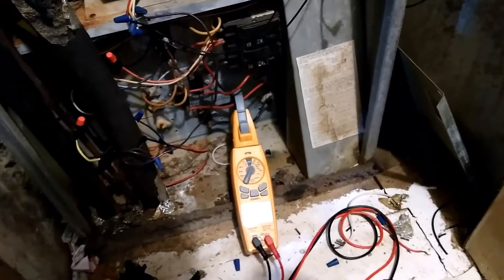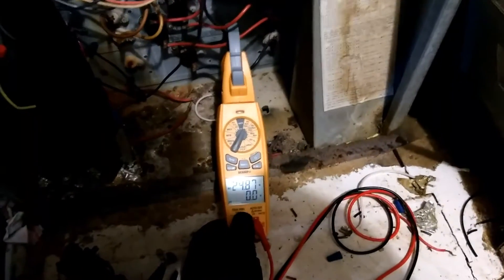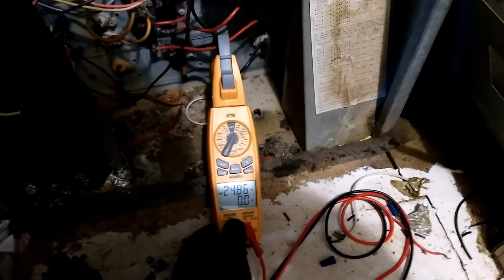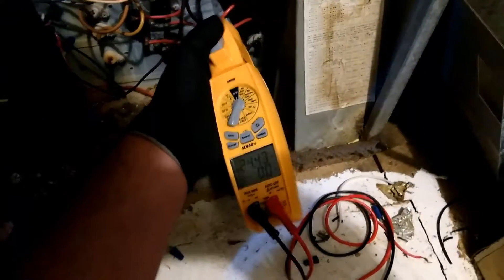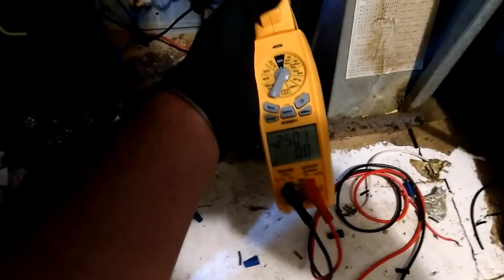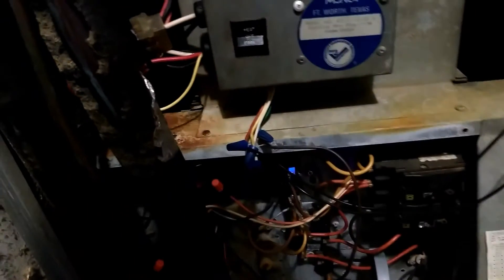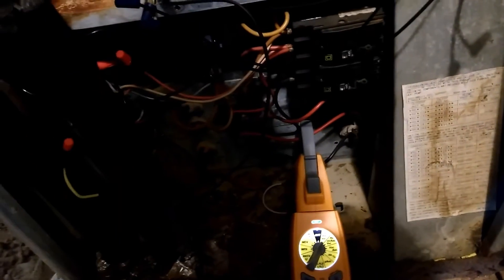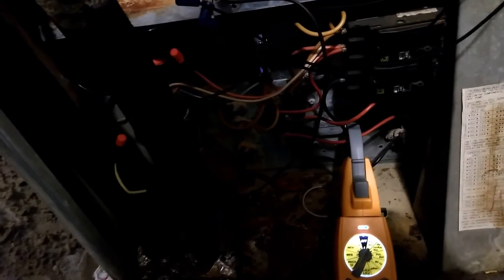Checking an Electric Furnace | Fieldpiece SC660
I check an electric furnace with the new SC660